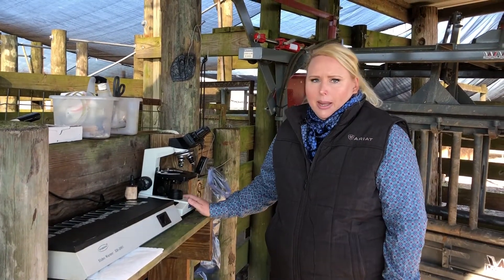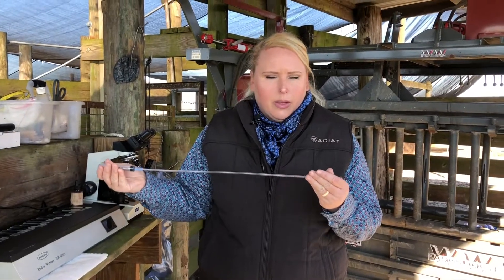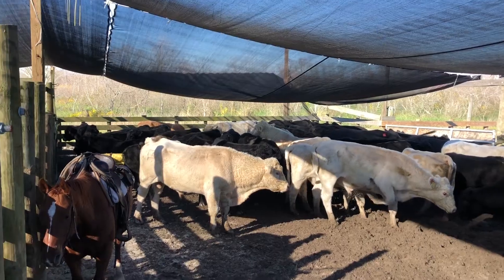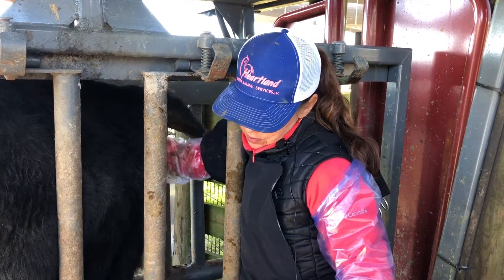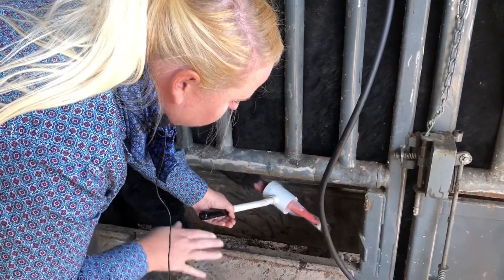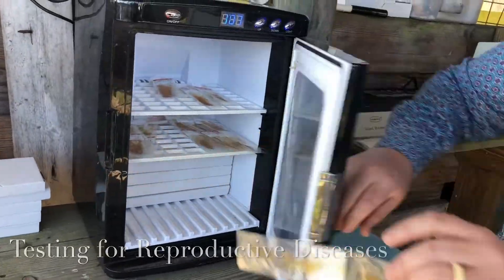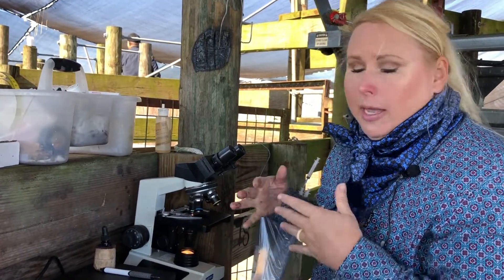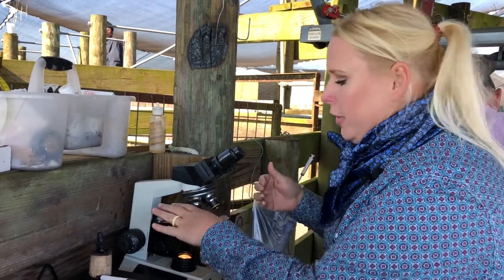Bull Breeding Soundness Evaluations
Video 8 of 14 of of the Alvin C. Warnick Beef Cattle Reproductive Management Video Series, presented by Dr. Lujean Waters and Bridget Stice.